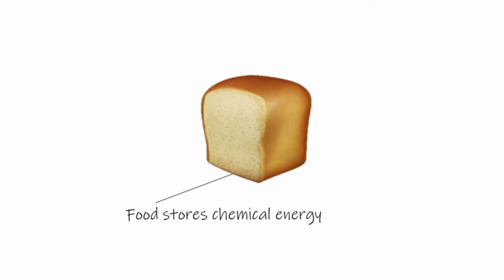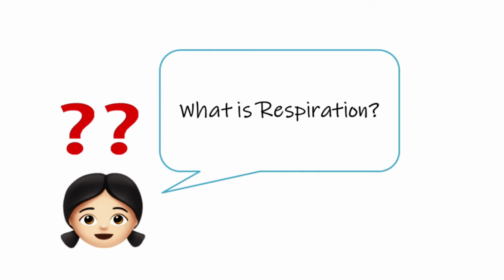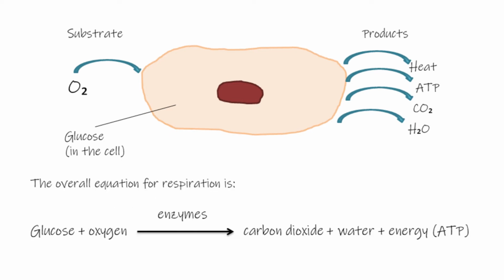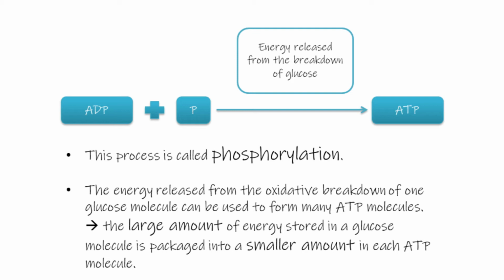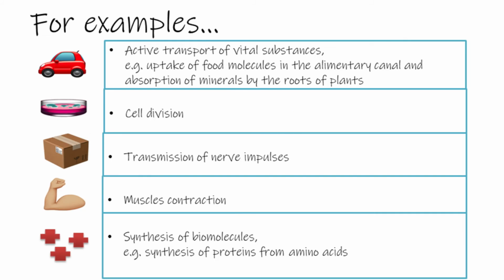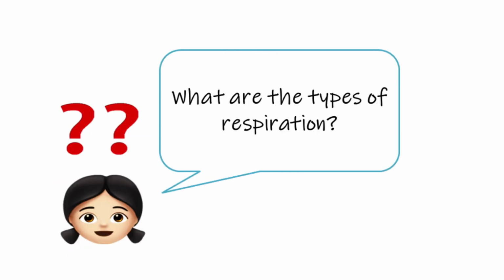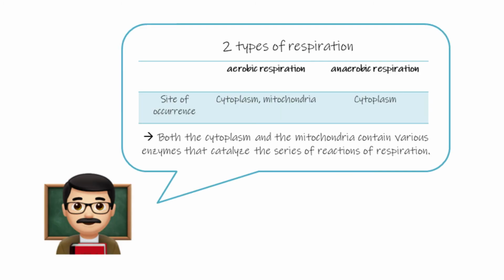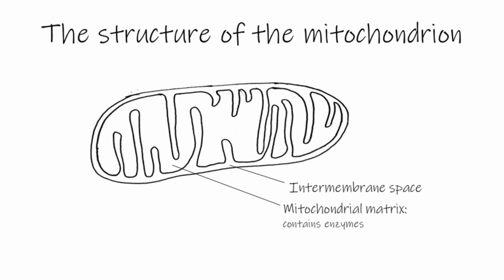F5 Bio Chpt 22 Respiration (Part 1) Basic Concepts